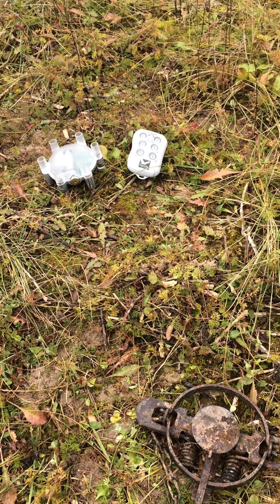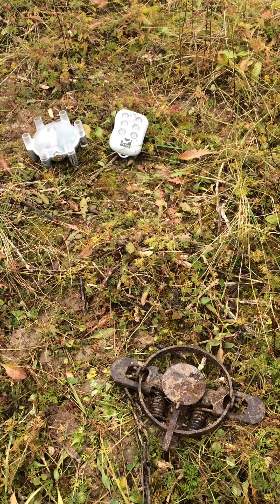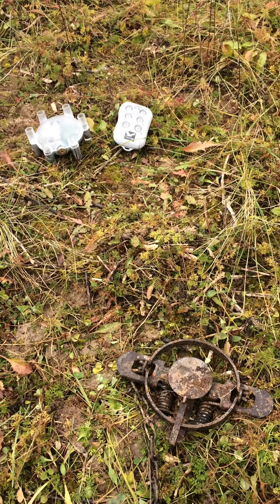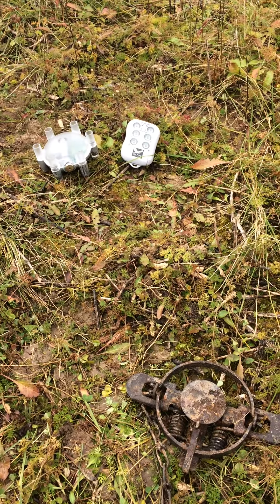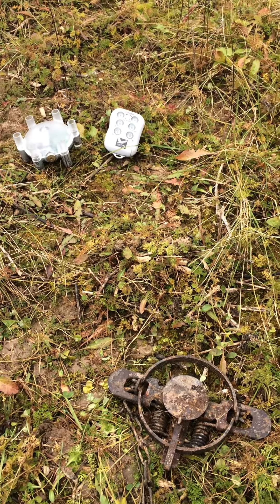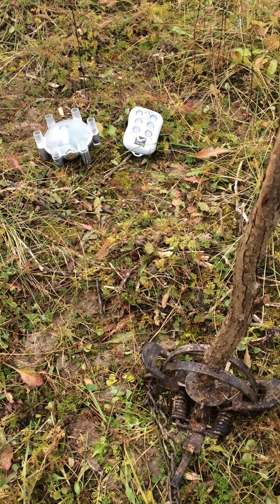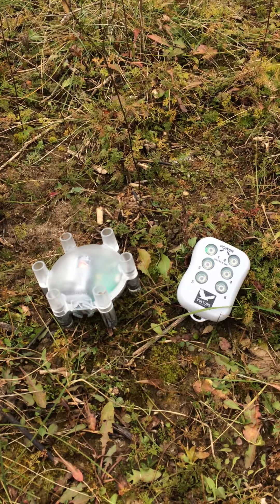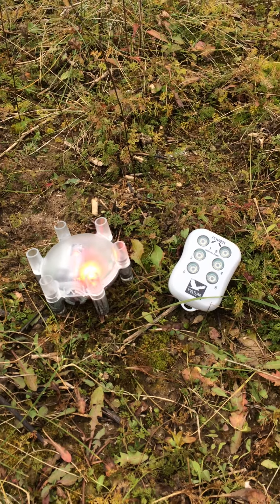VultureNet system for Trapping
Video showing how to use the VultureNet system for trapping.